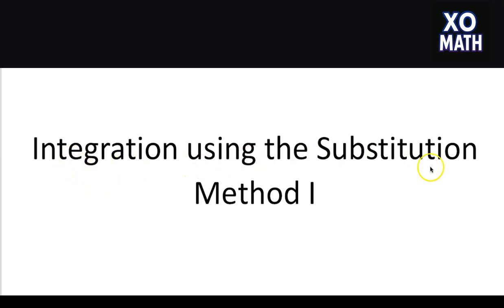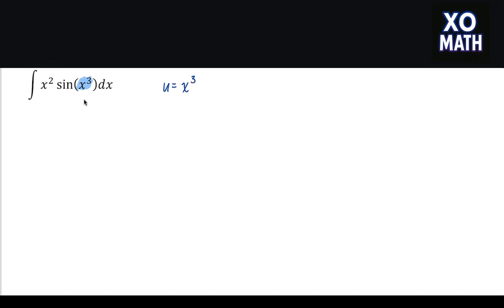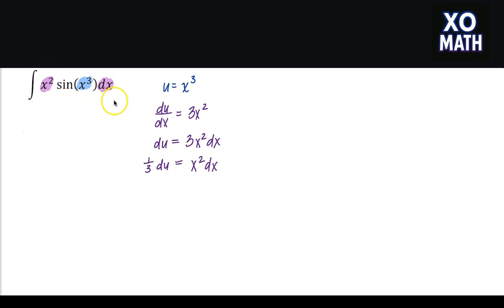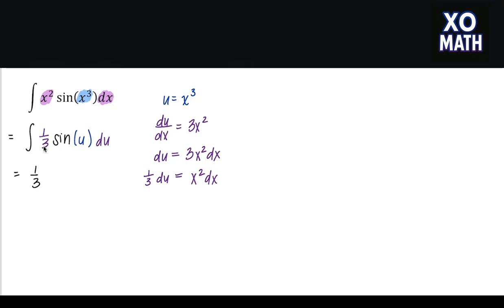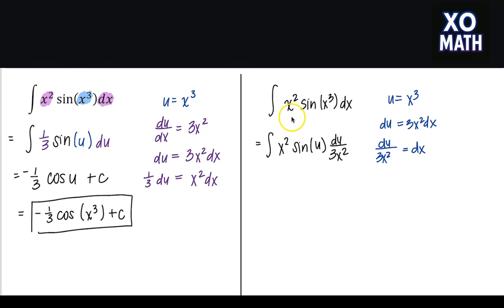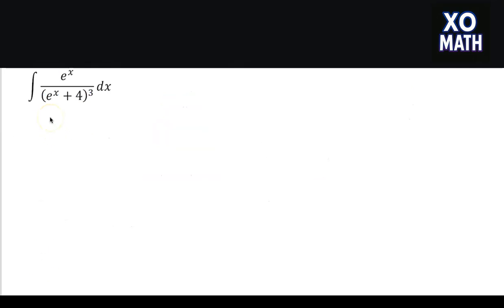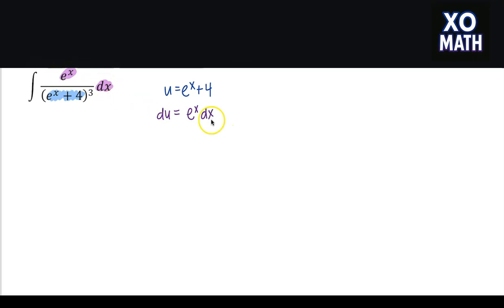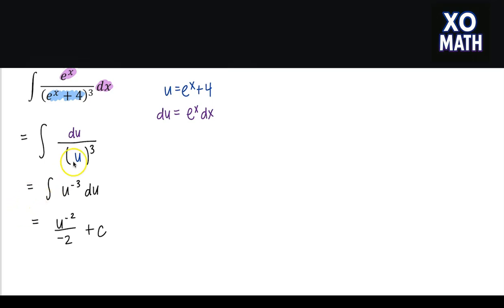Substitution Method for Integration | Change of Variables Step-by-Step Examples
In this refresher lesson, review the substitution method (also known as change of variables) for integration in this detailed walkthrough. We work through multiple examples, including polynomial-trig products and exponential expressions inside powers, using smart substitution choices to simplify each integral. Ideal for Calculus 1 students preparing for exams or reviewing integration strategies.